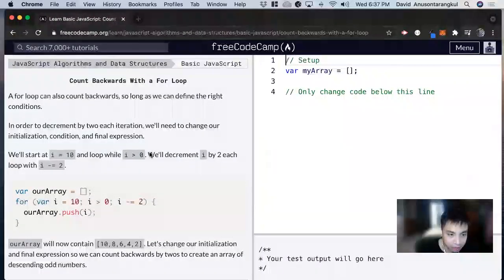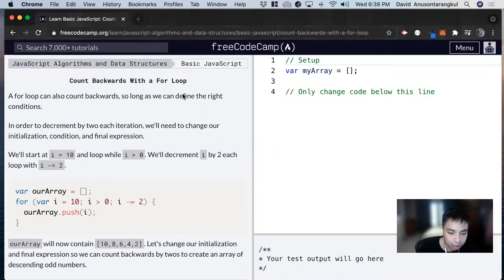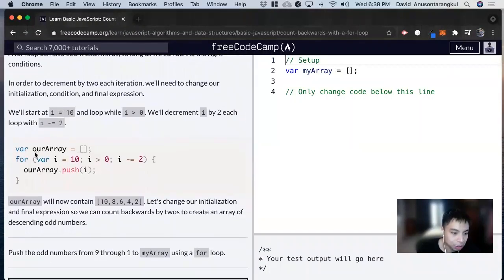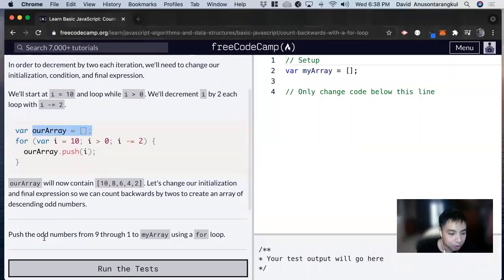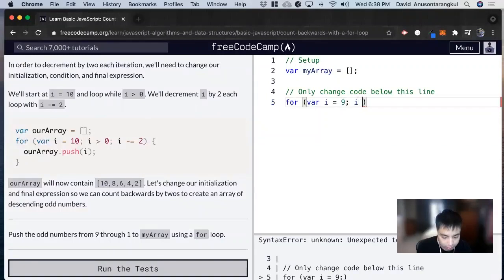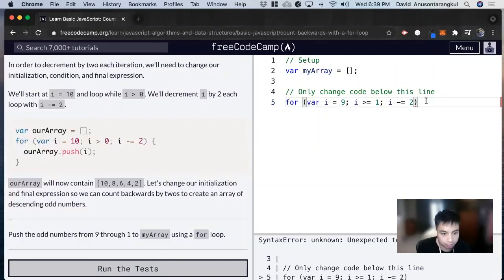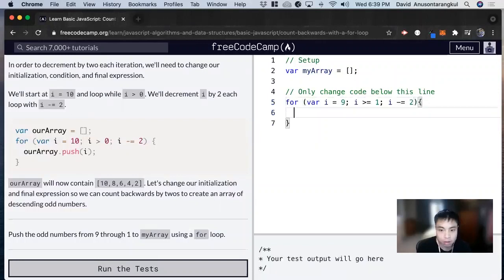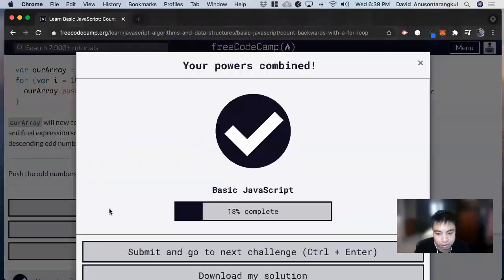Count Backwards With a For Loop (Basic JavaScript) freeCodeCamp tutorial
Certification: JavaScript Algorithms and Data Structures
Course: Basic JavaScript
Lesson: Count Backwards With a For Loop
freeCodeCamp tutorial

In this lesson, we learn how to count backwards with a for loop.